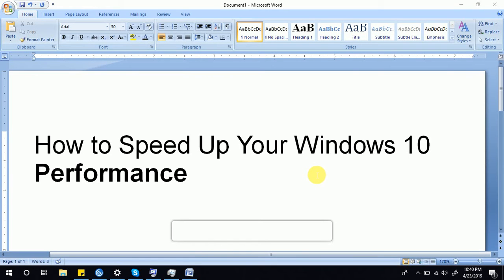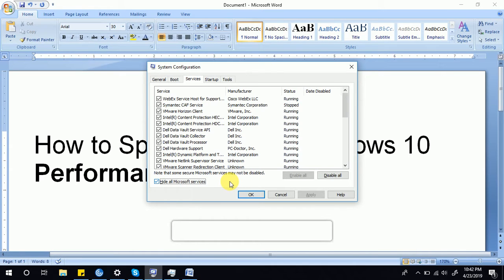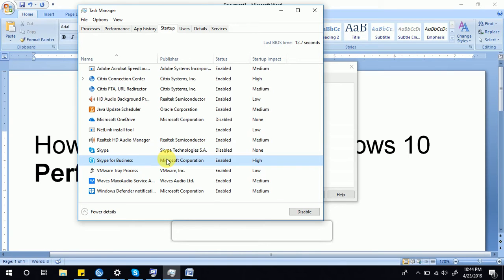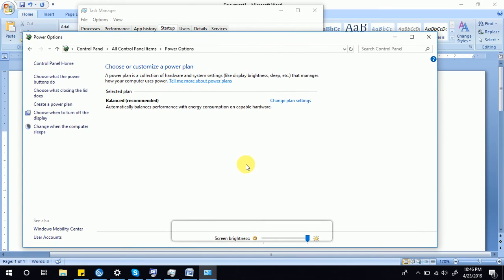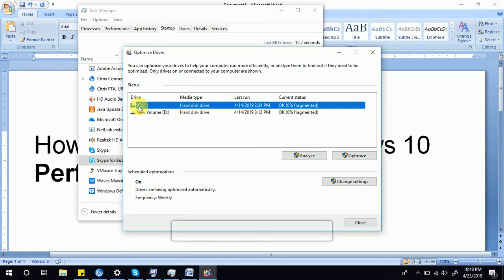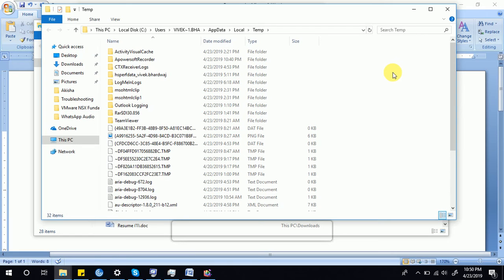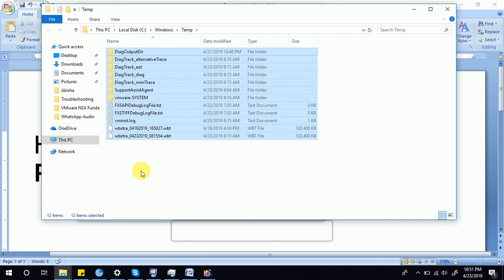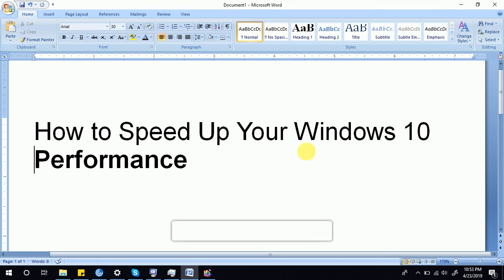How to increase Your Windows 10 Performance and optimization ?